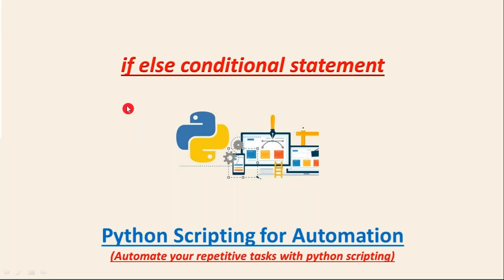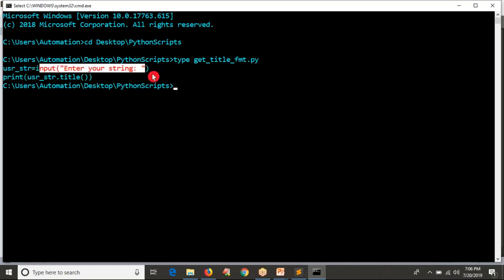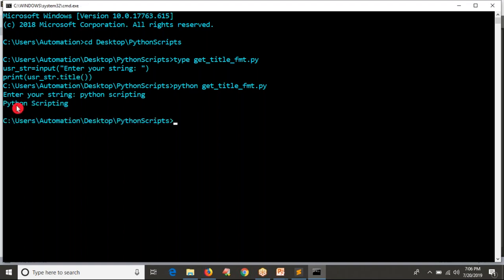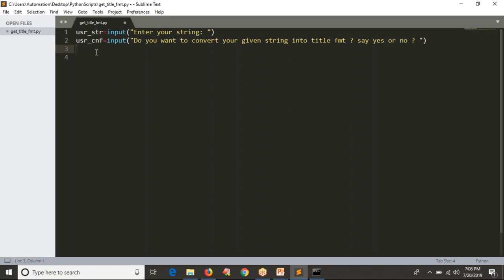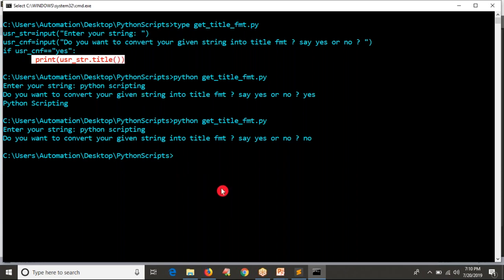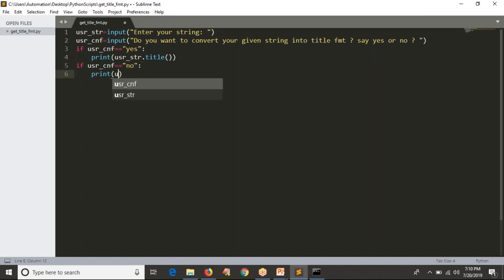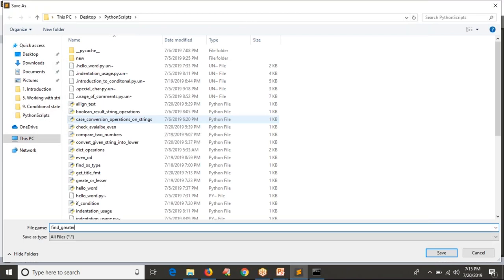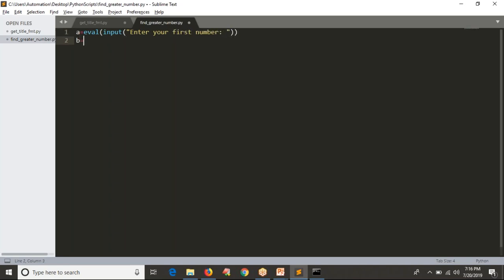33. Complete Python Basics for Automation - if, else and elif ,else condition